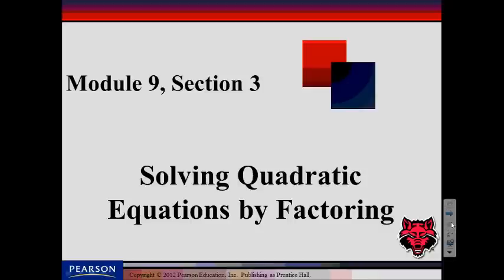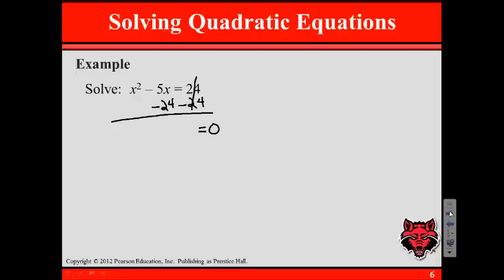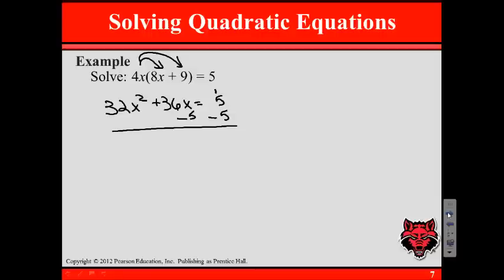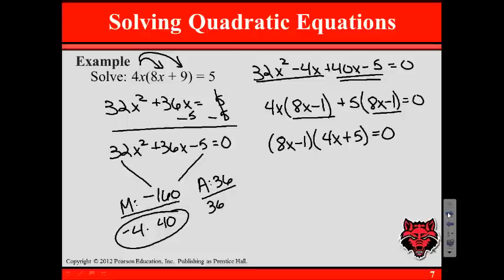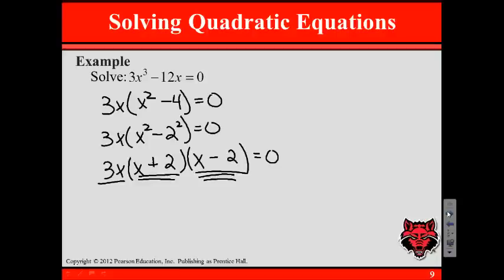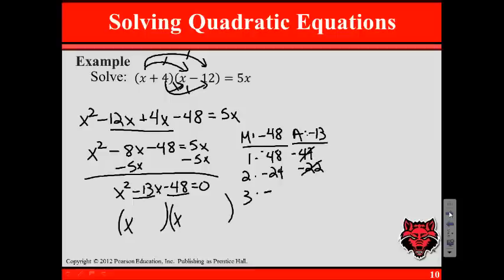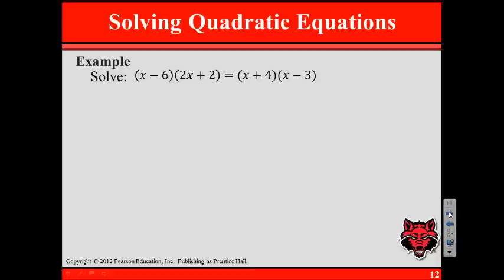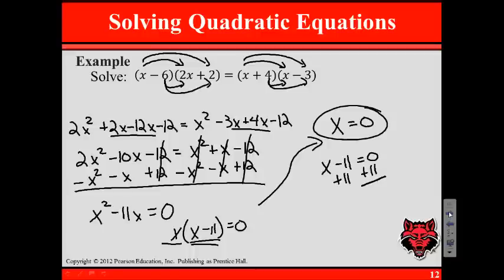Module 9 Section 3